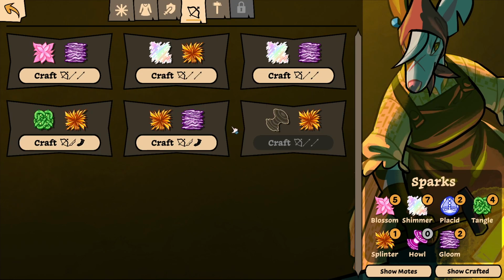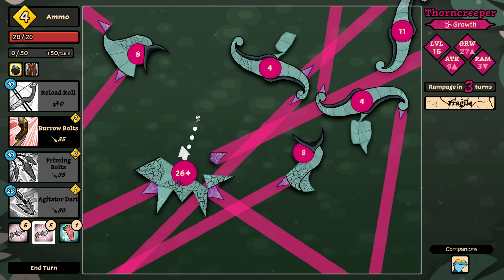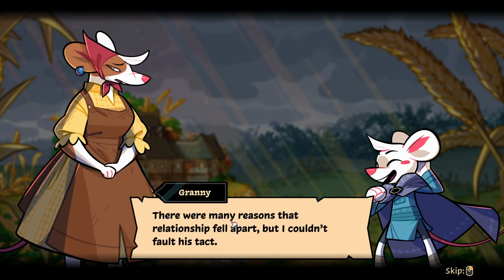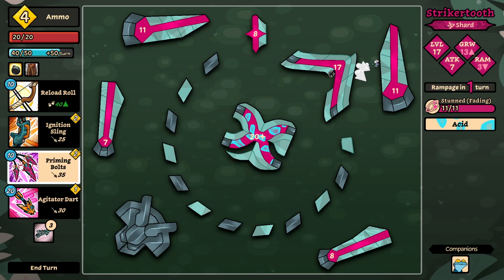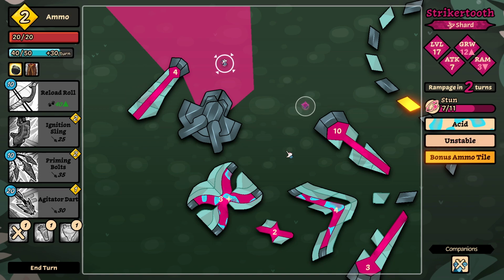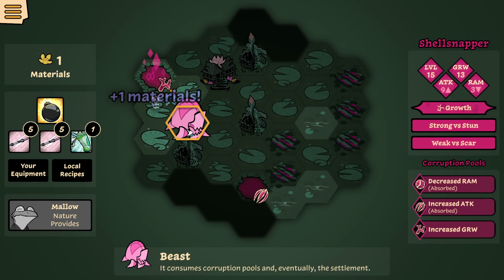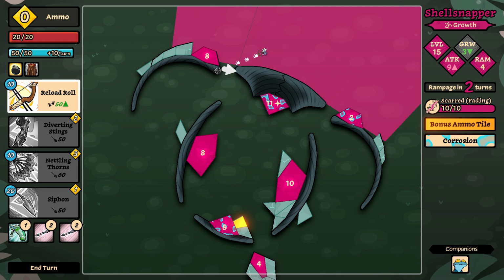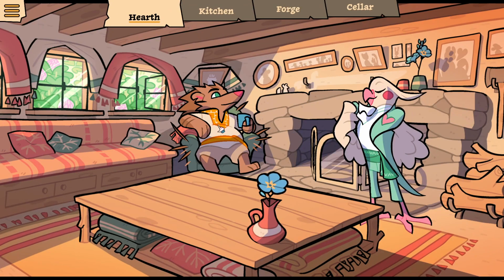Bows are defensive in this game?! | Beast Breaker | 7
Beast Breaker combines satisfying pinball physics with tactical decision making. Pick a style of attack, line up the best angle, and launch! Watch Skip careen around the screen and break the giant Beasts to pieces.

Along the way, you will meet a vibrant cast of characters who will help you on your journey, and maybe even help you discover the origin of the Beasts...

You’re just a small mouse, but you can make a big difference. Answer the call to break these Beasts!

Toppest of the toppest Patreons:
Butterbollocks
Xieroeh